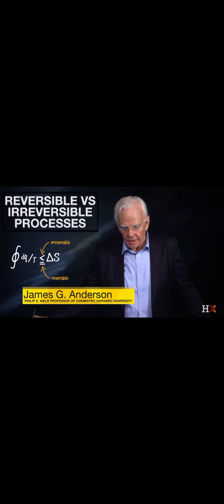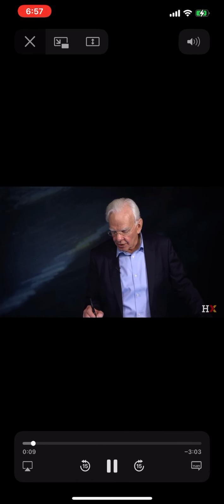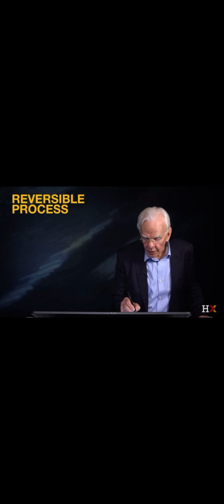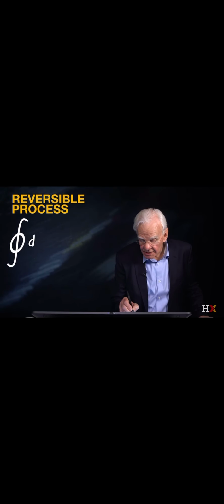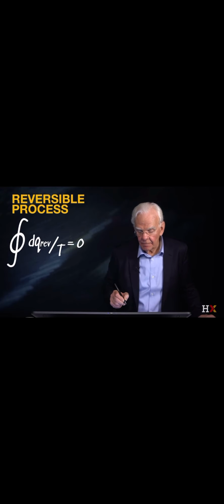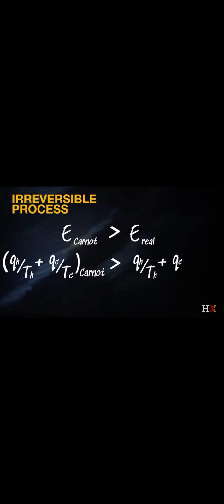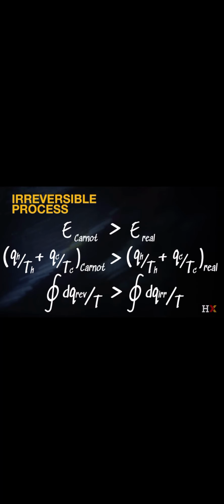HX81 Reversible vs. Irreversible Processes